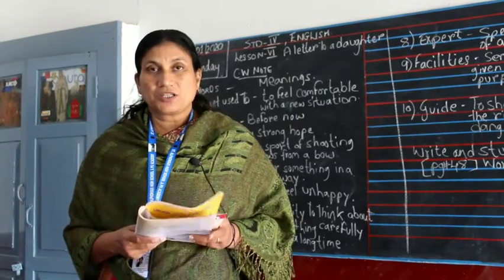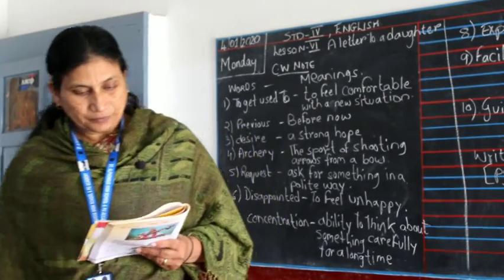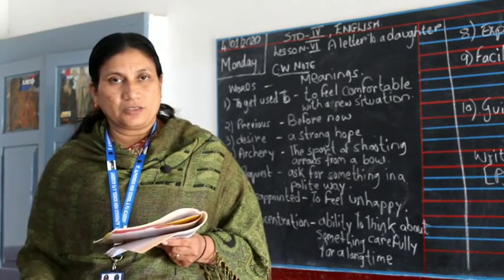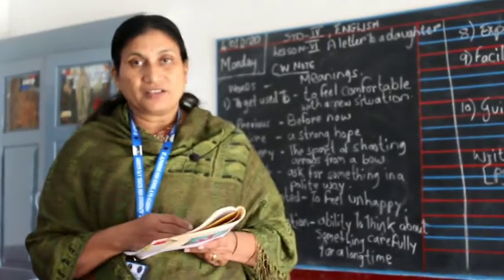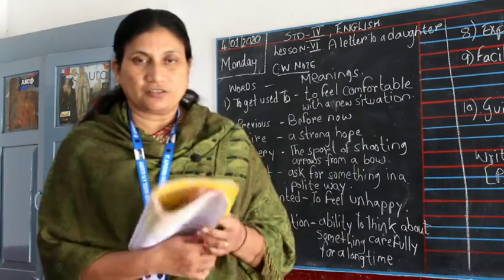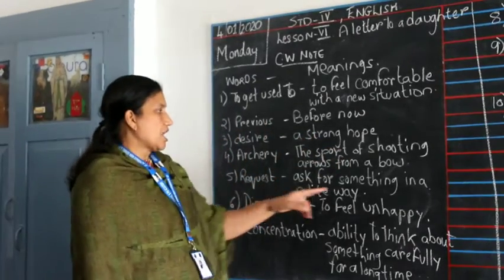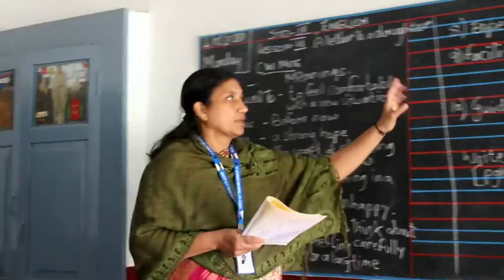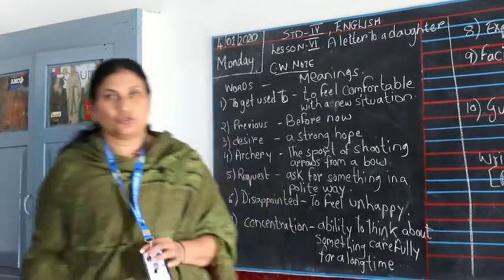4th standard | English class